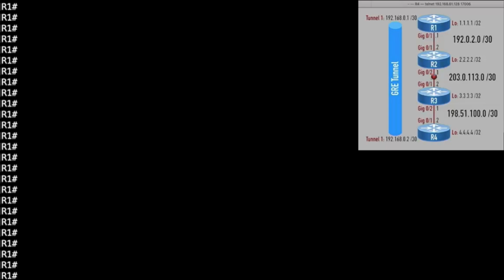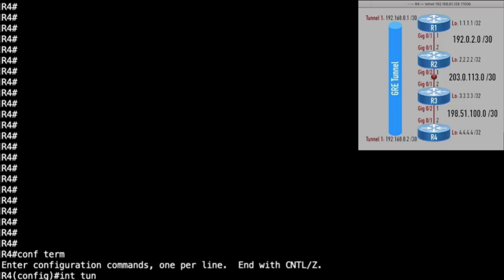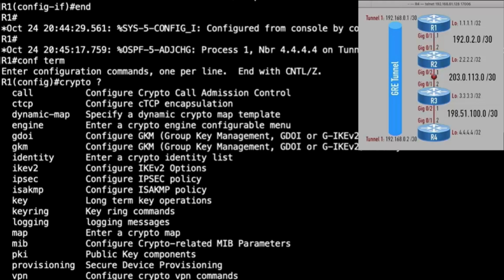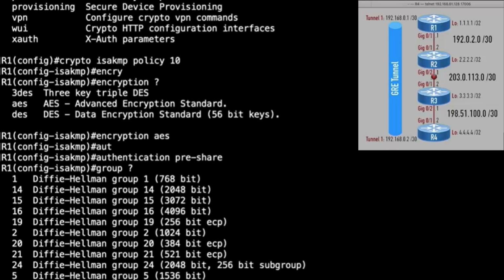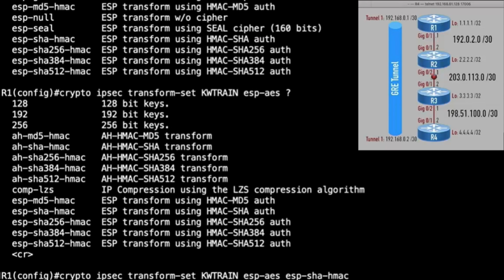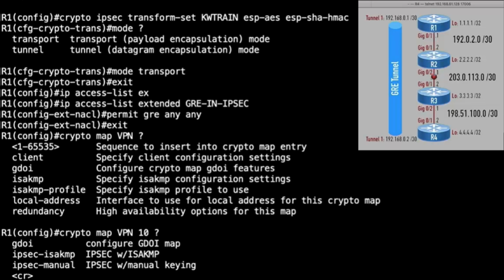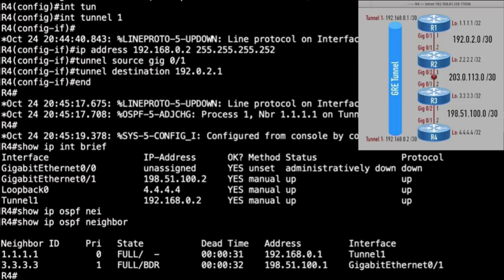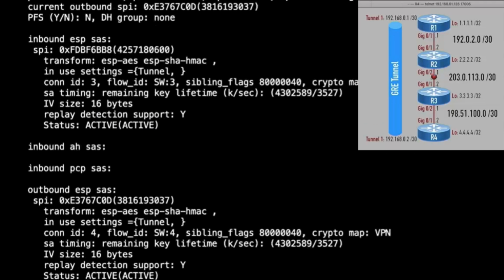Configuring GRE over IP Sec tunnel Part 25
Complete configurations from Basic to advance GRE tunnel